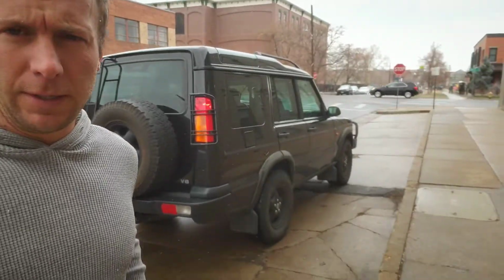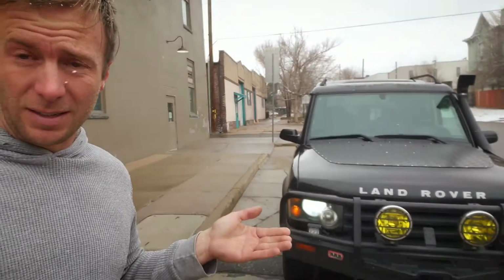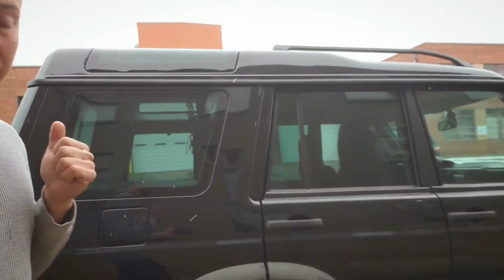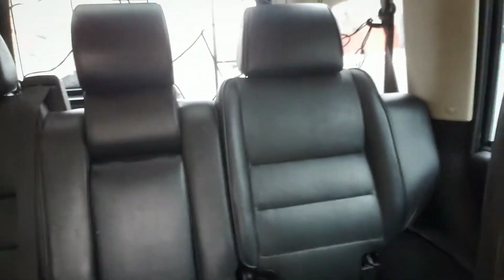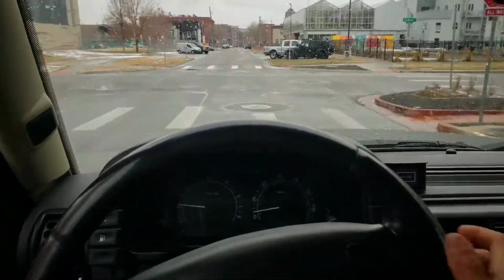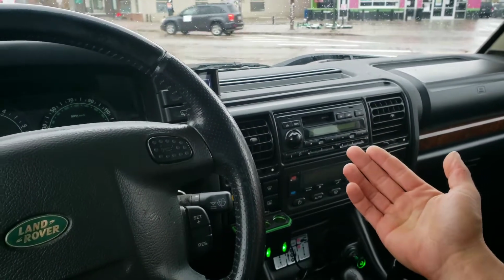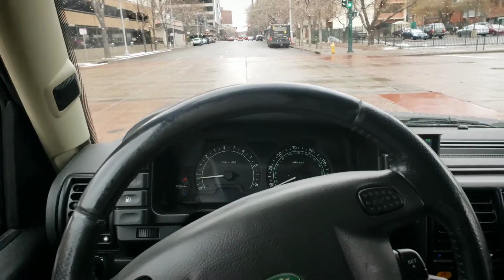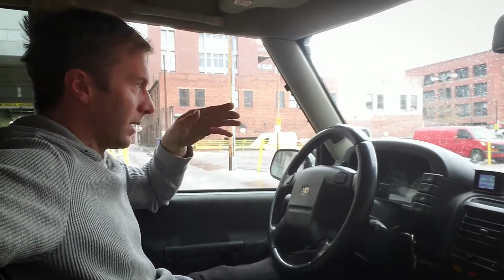Pros & cons of owning a Land Rover Discovery D2.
Ive owned this D2 for 3 years.  Here is the pros and cons of owning one.